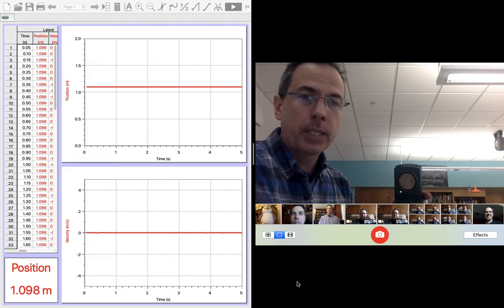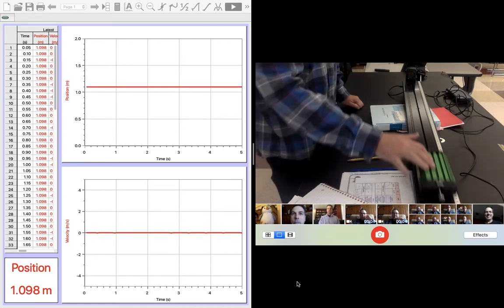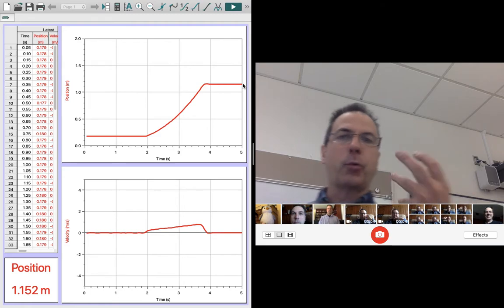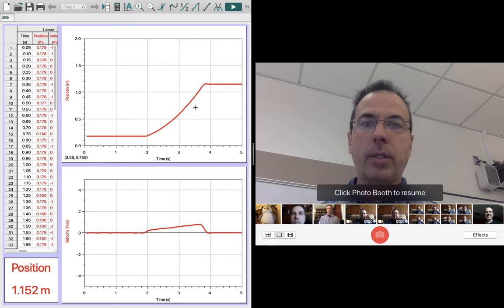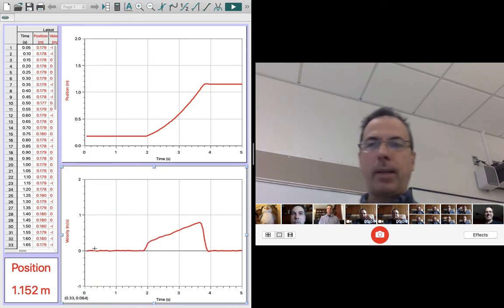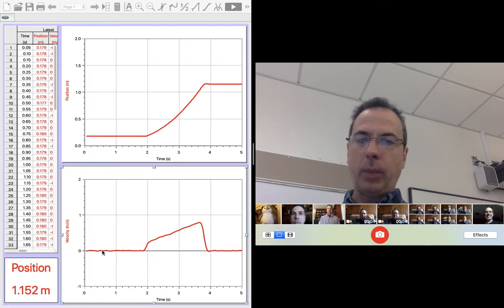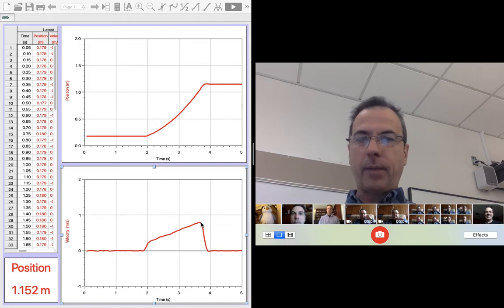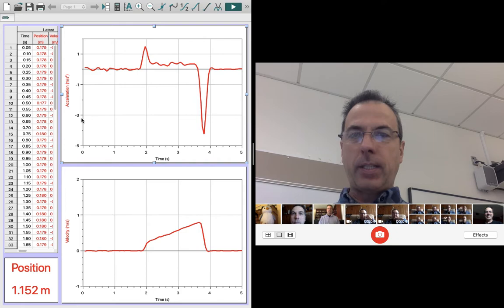Cart on Track Demo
Mr. Rideout introduces the graphical relationship between position, velocity, and acceleration with a cart on an inclined track.